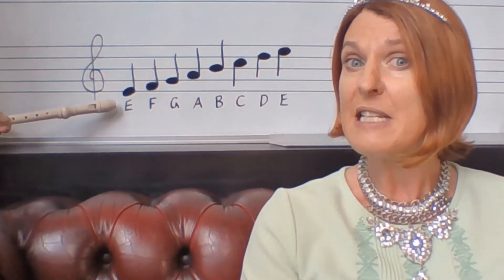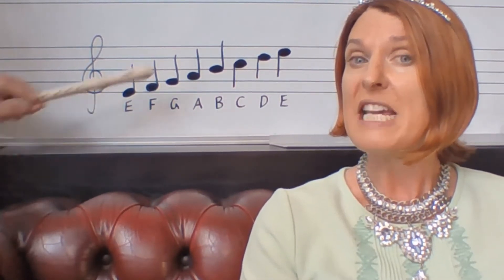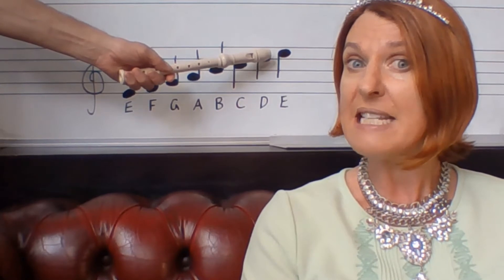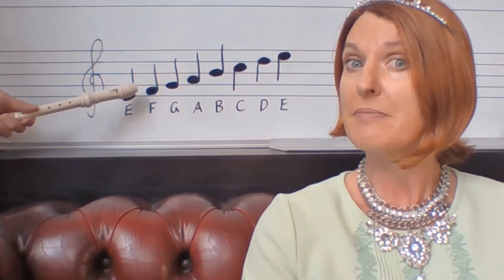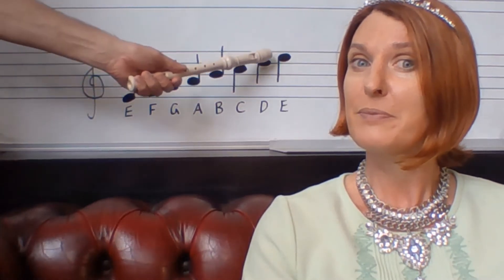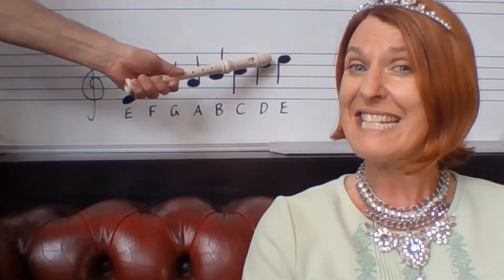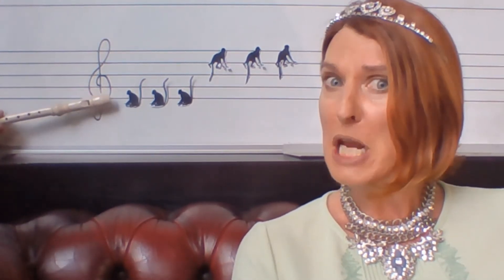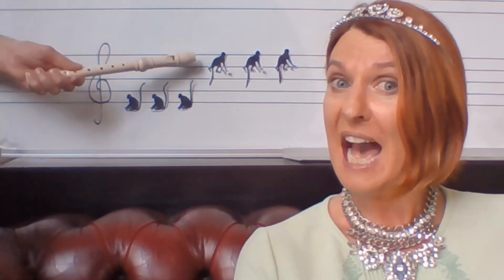The Highness and Lowness of Notes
A brief guide for musicians working in the treble clef about how to discern if a note is high or low.